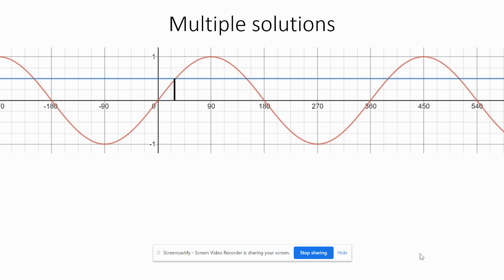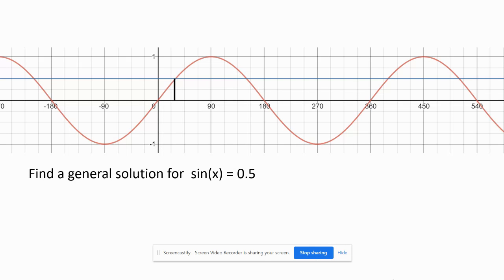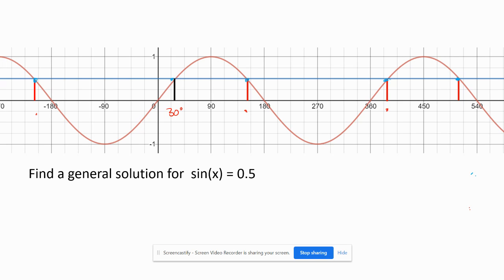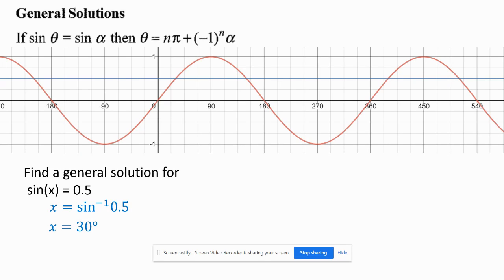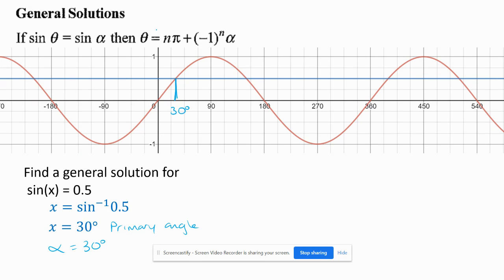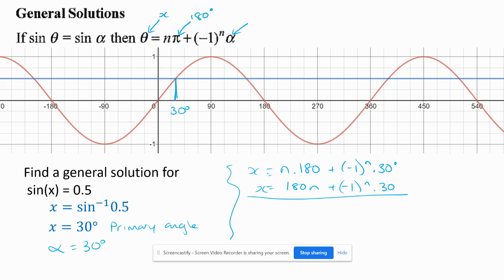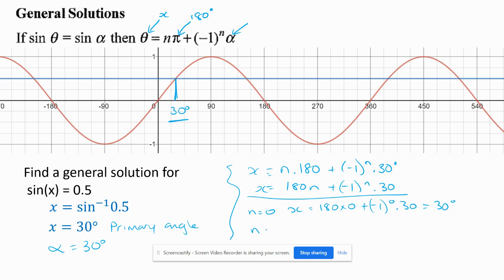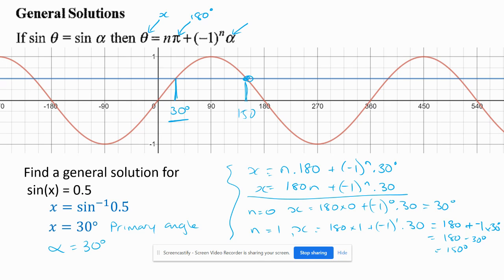HGHS Trig equations 3 of 3